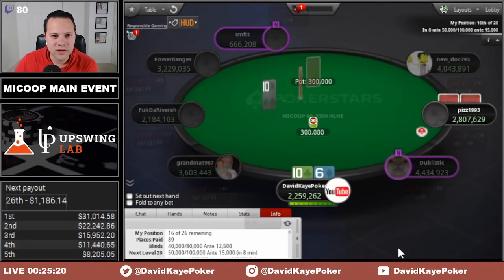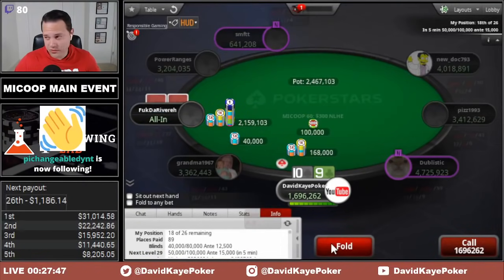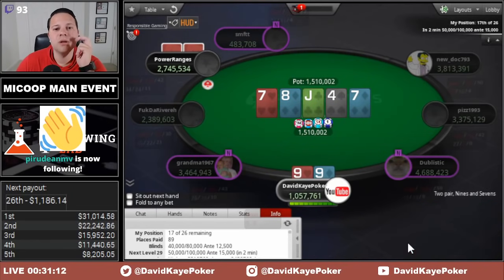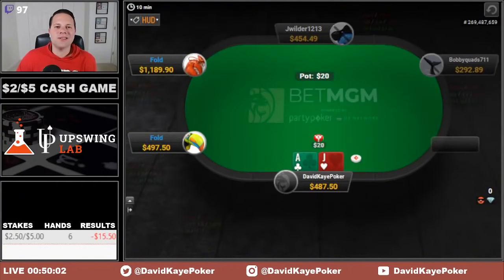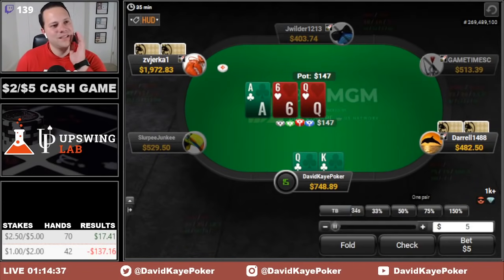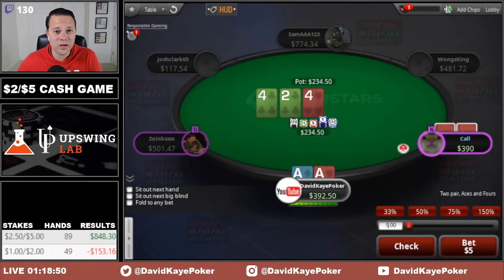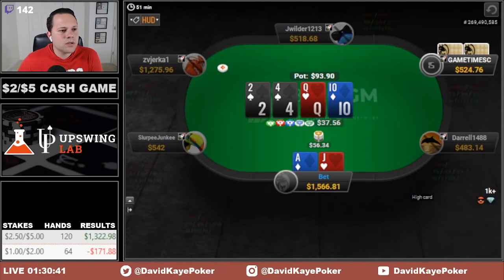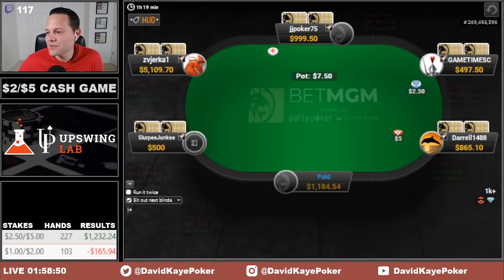MICOOP Main Event Day 2 | Poker Vlog #276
Poker Vlog 275: We made it to day 2 of the MICOOP Main Event where only 29 remain from a starting field of over 600 entries. $31,000 and the title of MICOOP Main Event champion on the line!